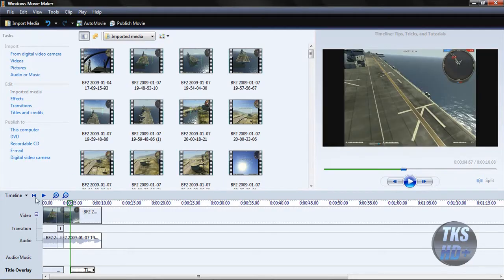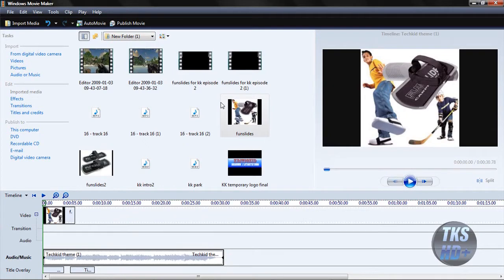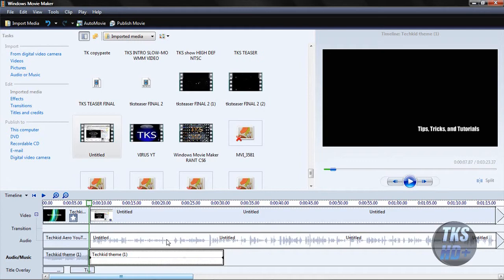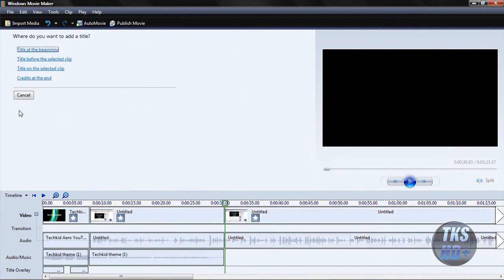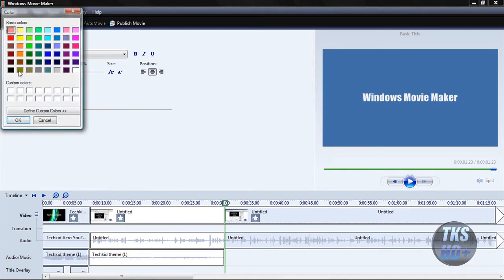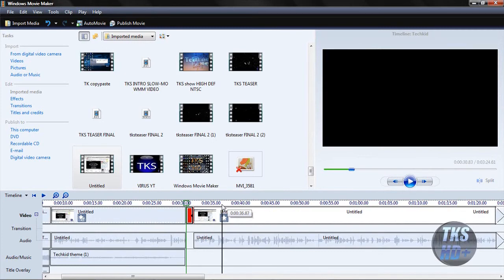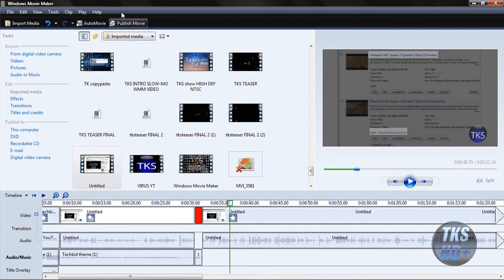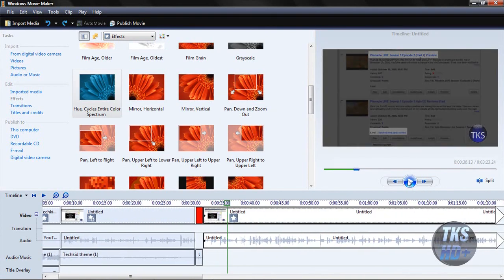Techkid4473's Guide to a succesful video in Windows Movie Maker - Part 2 - TKS HD 720p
In the video, I say keep a look out for Part 2, which this video was originally supposed to be part of part 1. But due to YouTube's 10 minute limit, this changed.

Other than that, enjoy!